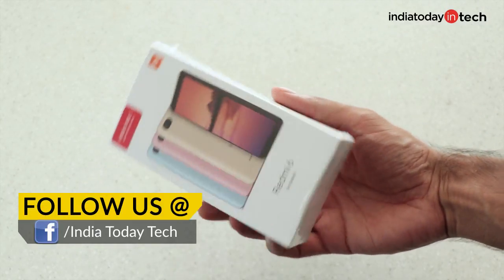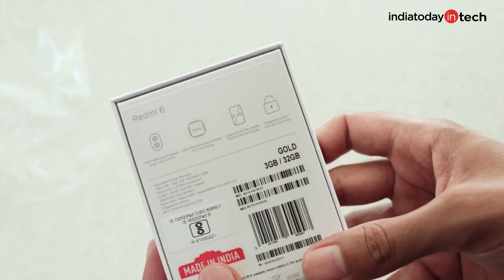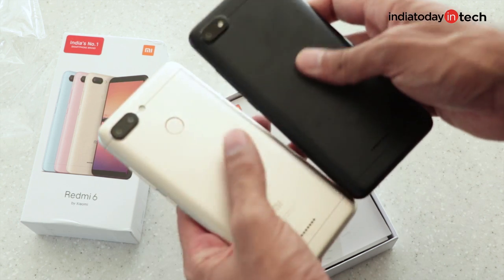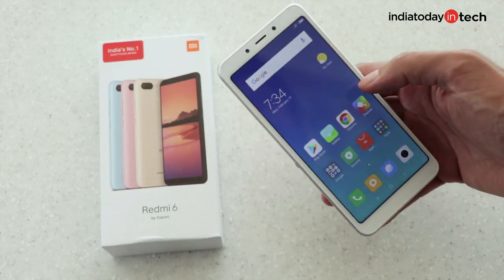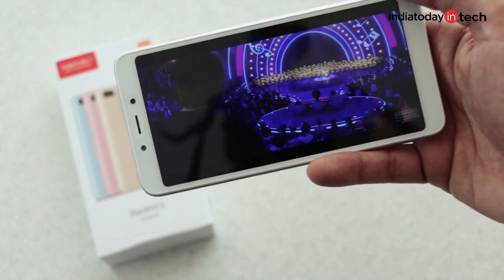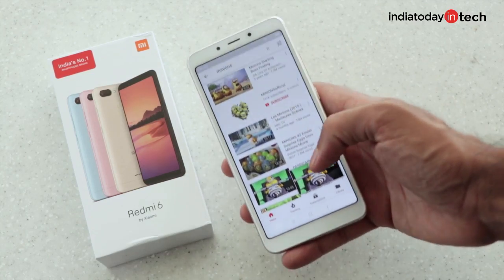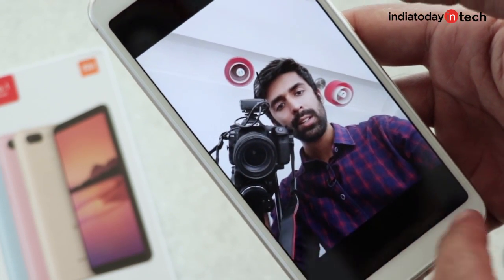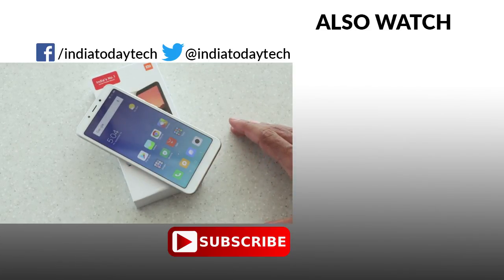Redmi 6 unboxing and quick review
Xiaomi Redmi 6 sells at Rs 7,999 for the base variant. The phone comes with MediaTek chipset, a dual camera on rear and thin bezel FullHD display. Redmi 6A is the cheaper version at Rs 5,999 that does not have fingerprint scanner and dual camera.